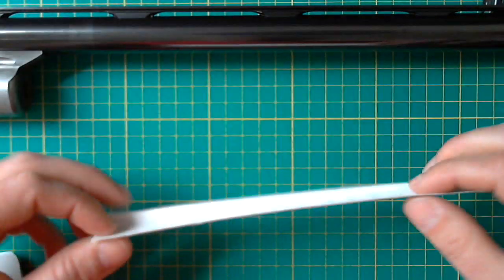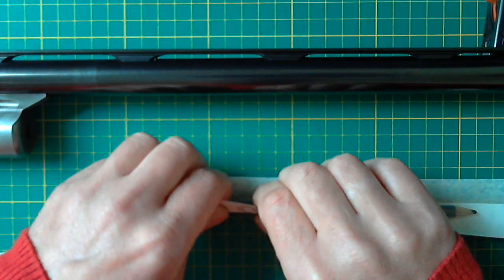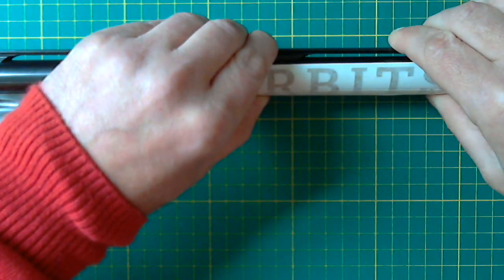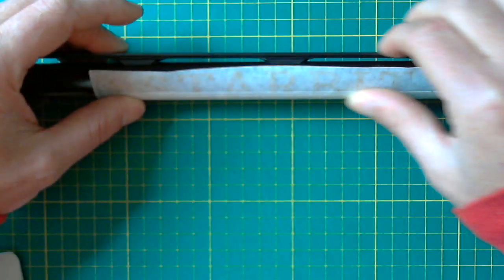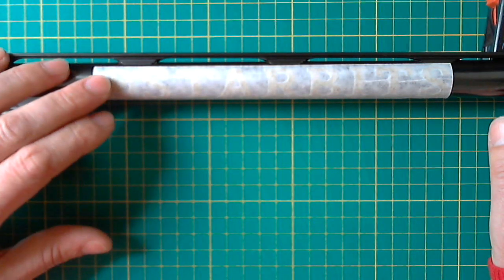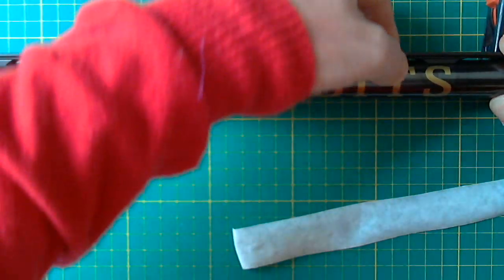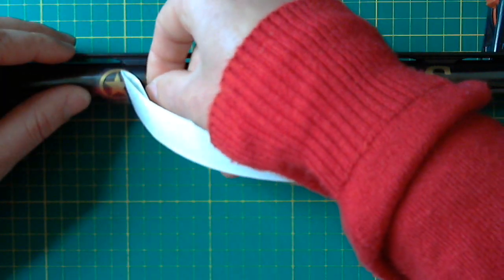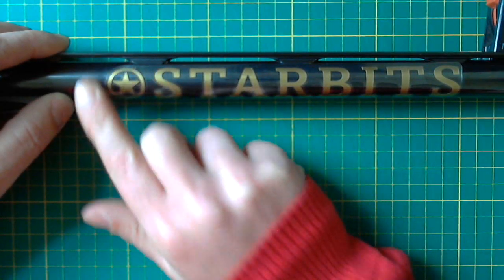how to apply vinyl design on a shotgun barrel